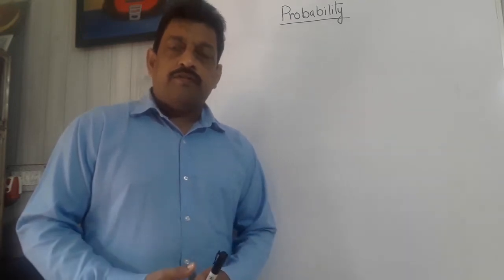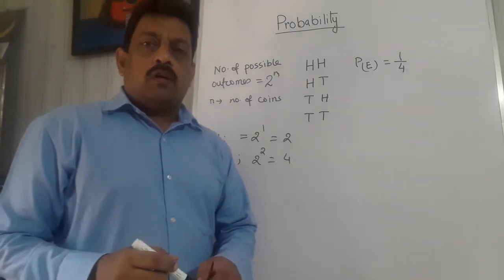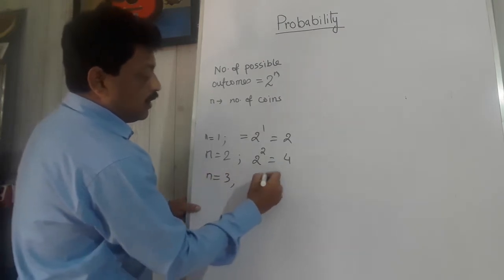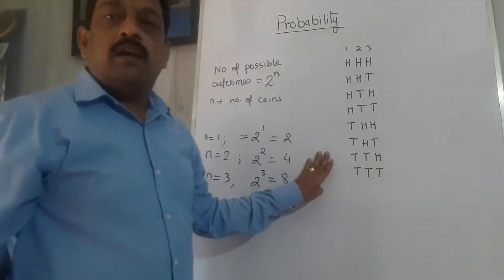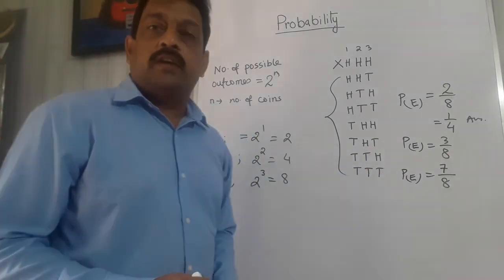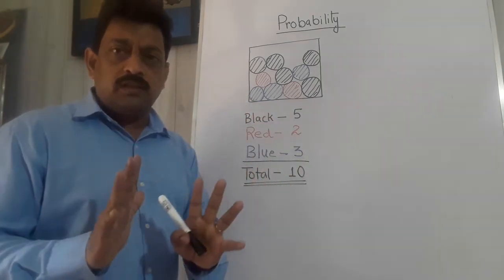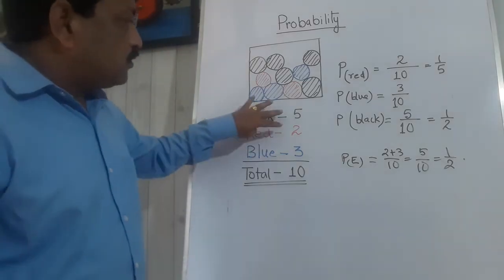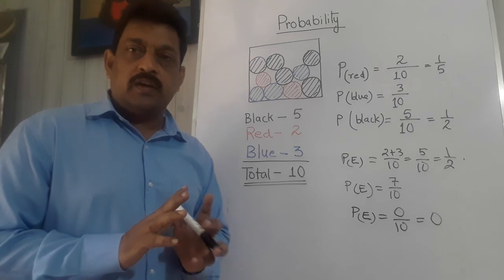Probability|| Class 10 Mathematics|| By Pradip Singh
Explanation and solutions of few problems